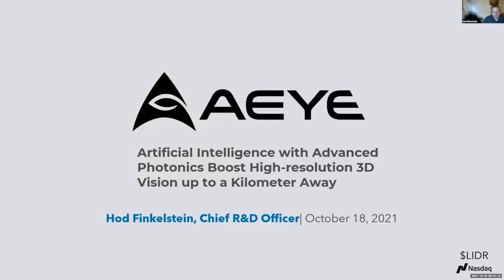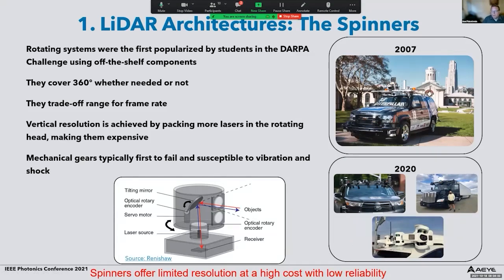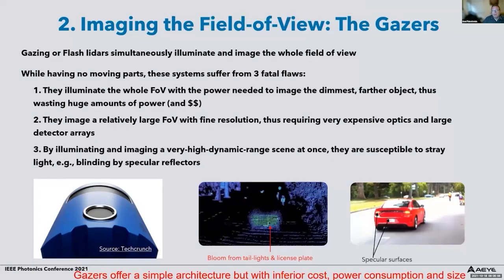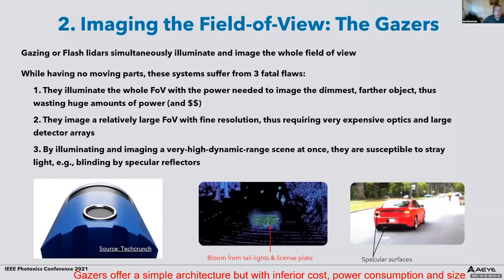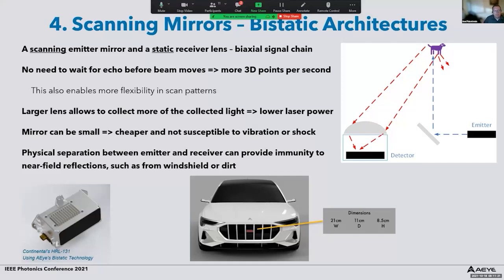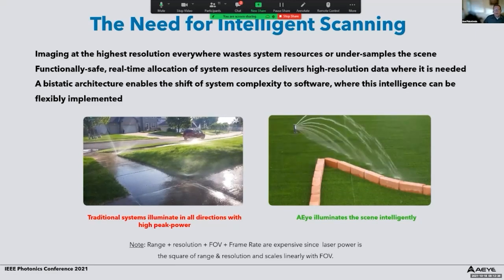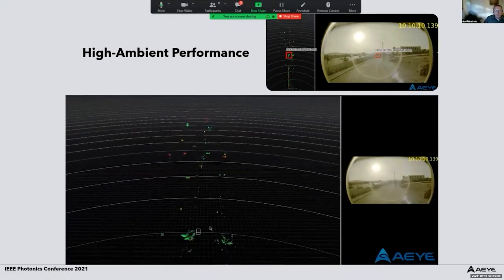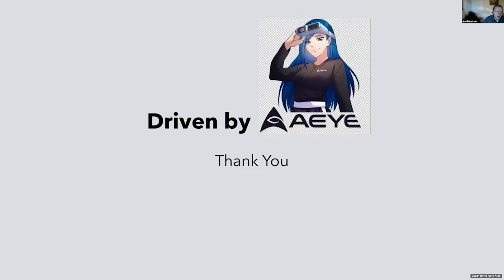AEye's Chief R&D Officer, Hod Finkelstein, Presents at IEEE Photonics Conference 2021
Automotive LiDARs utilize active illumination to generate 3D data and to image dim objects at long distances in bright sunlight, all while consuming minimal power. Hod presents AEye's intelligent system, which efficiently identifies objects and deploys energy adaptively to generate high-quality point clouds.

Speaker: Hod Finkelstein – Chief R&D Officer, AEye